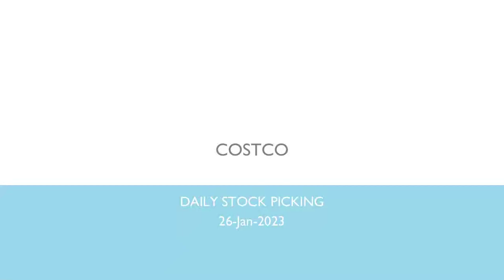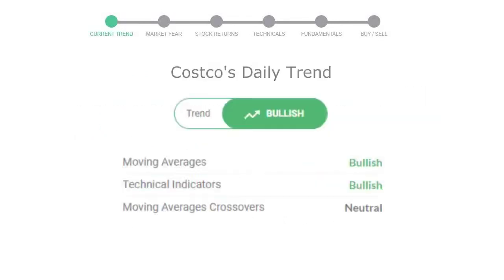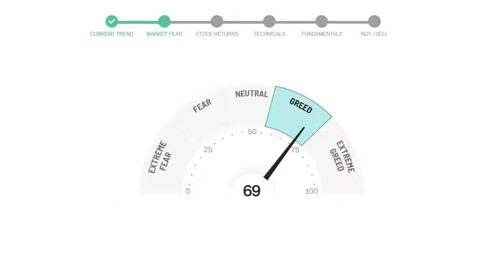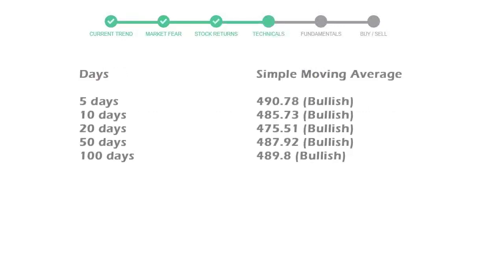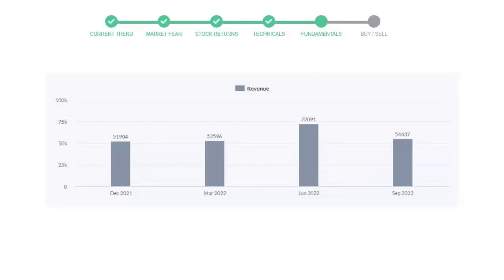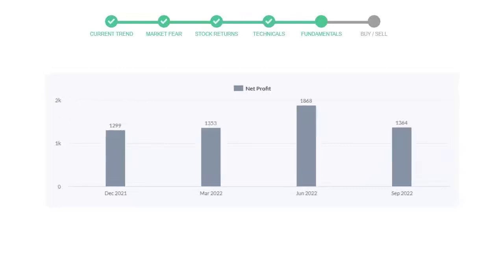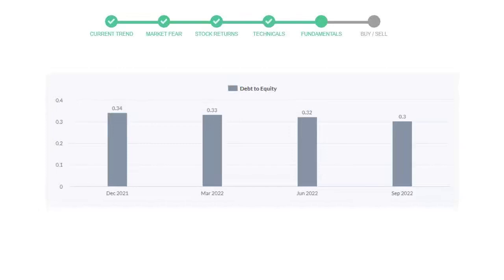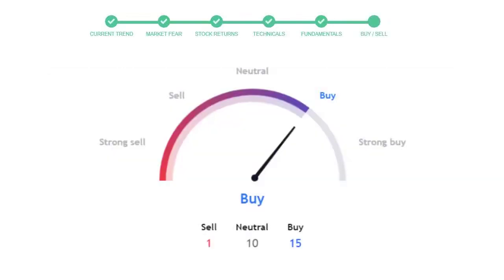Costco Stock Analysis Today 26-Jan-2023 | COST Technical and Fundamental Analysis NYSE NASDAQ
This video will educate you through the technical and fundament analysis of the stock Costco. We will look at thre revenue of last 4 quarters of the company Costco. We will also see the net profits and debt to equity ratio in the recent quarters. We will check Costco technical analysis and check how is Costco performing in the current market.